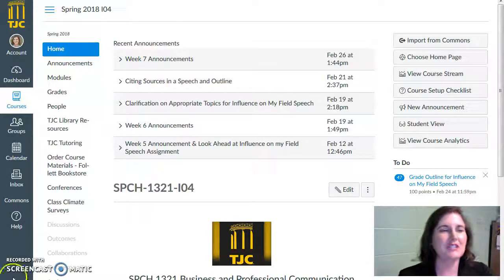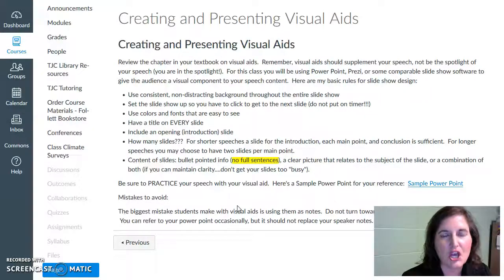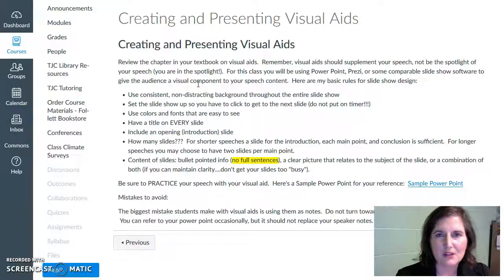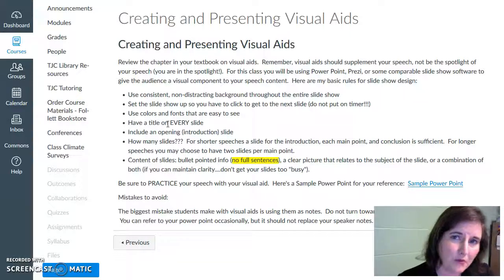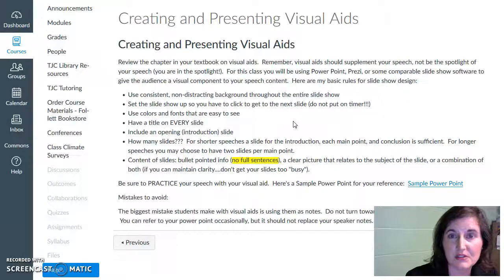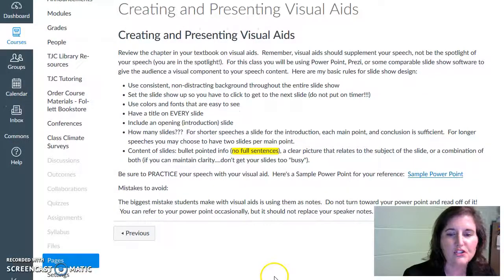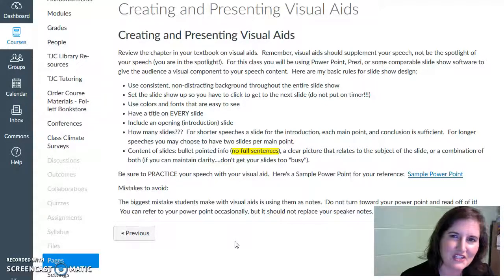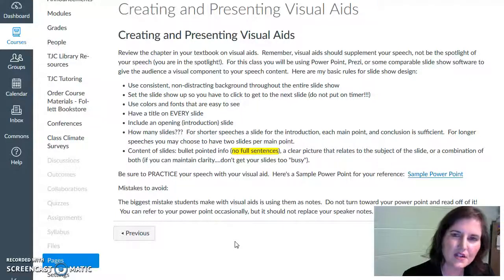Power Point Rules